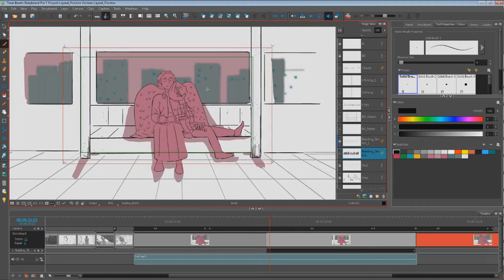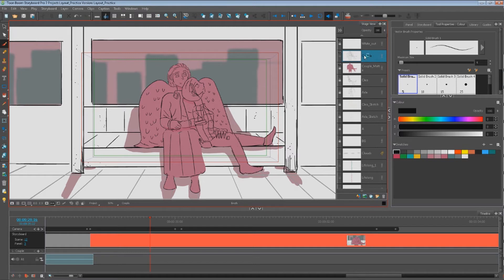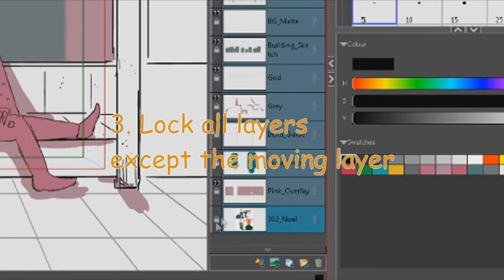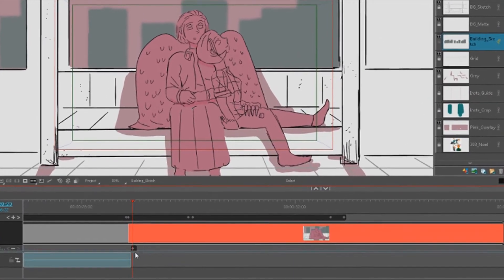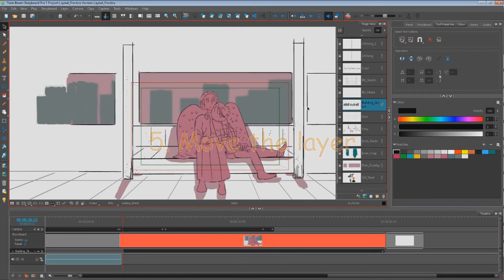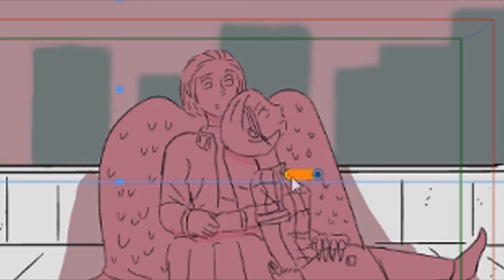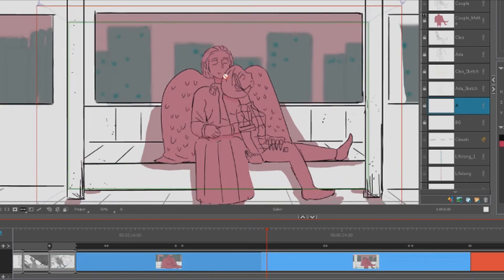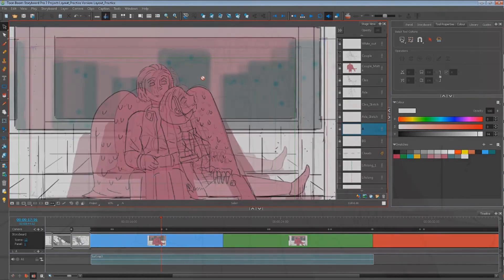How to Animate a Layer in Storyboard Pro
Should work if your laptop's ten years old like mine is
If I mess anything up that's fine everyone has their own way of doing things.